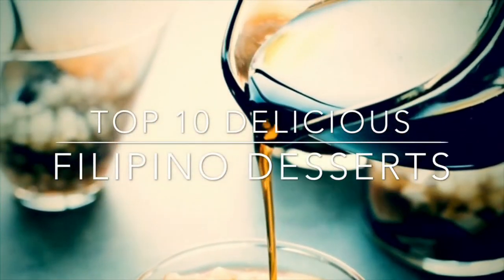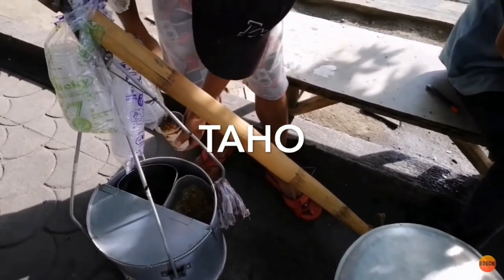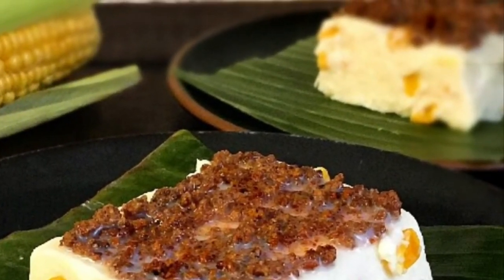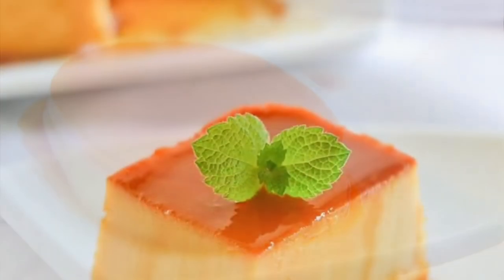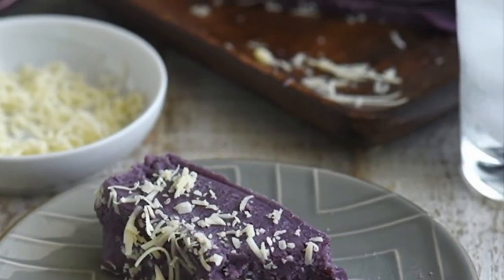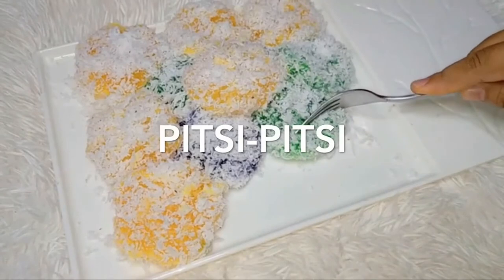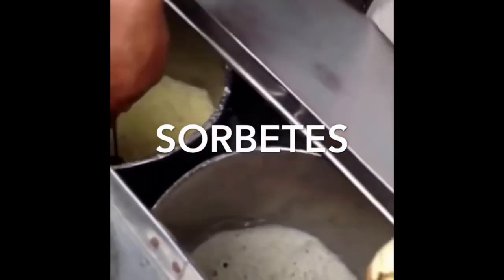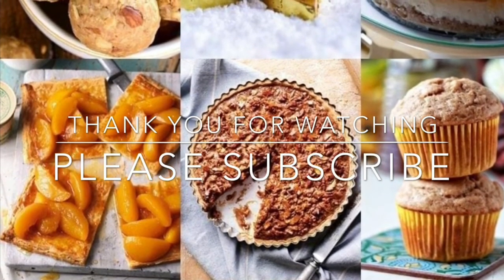Top 10 Desserts in Philippines | Yummy and Delicious